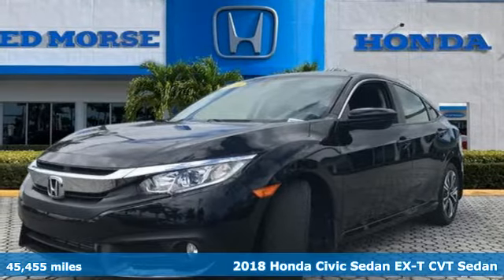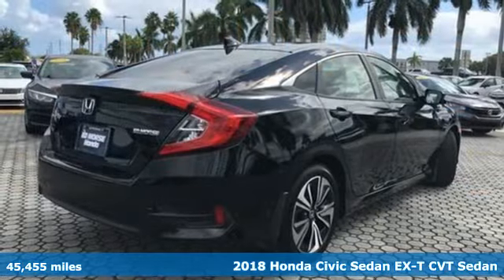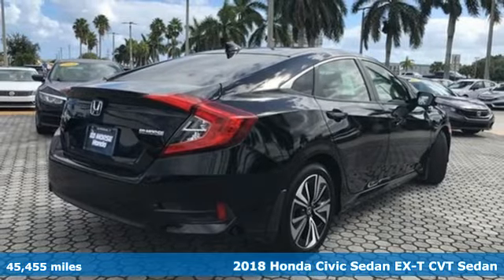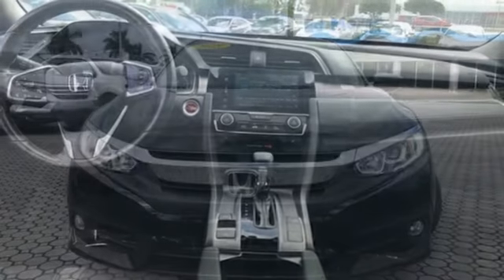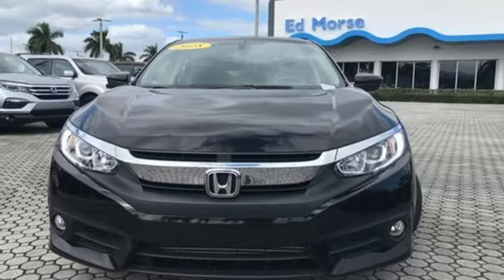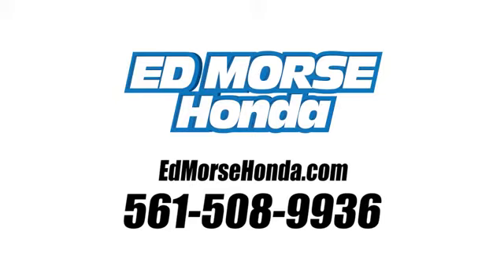Used 2018 Honda Civic West Palm Beach Juno, FL HR5329 - SOLD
Year: 2018
Make: Honda
Model: Civic
Trim: EX-T
Engine: 1.5l 4 Cylinder Turbocharged
Transmission: FWD CVT
Interior: Black
Mileage: 45455
Stock #: HR5329
VIN: JHMFC1F37JX031021

Address:
3790 West Blue Heron Boulevard